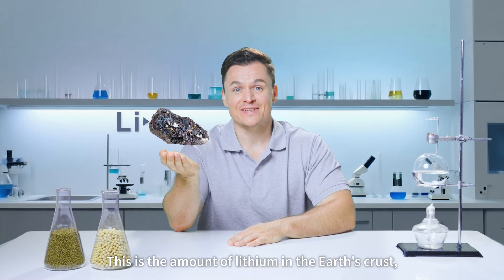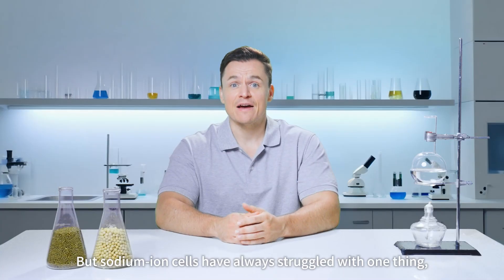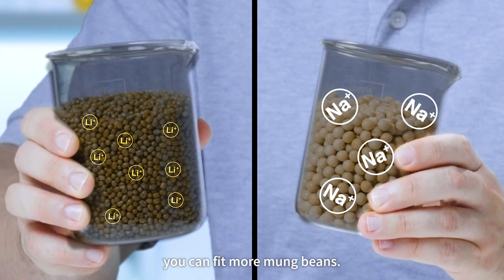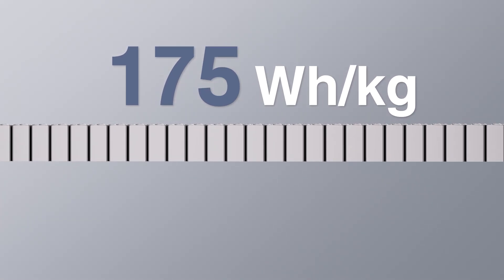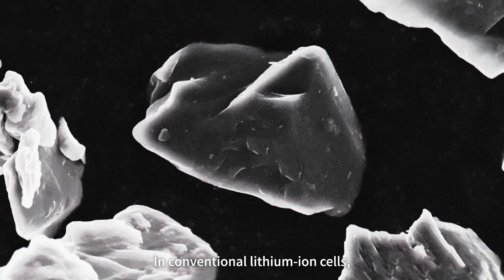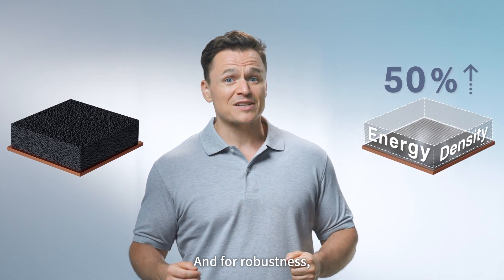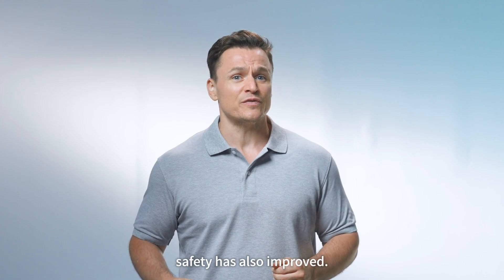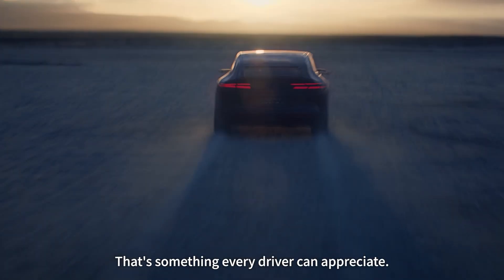From Ocean to Energy: Can Seawater Power Your EV?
What if seawater could charge your car one day? It sounds sci-fi, but inside the ocean lies a metal with infinite potential. In this video, we reveal how CATL turned salt into power with new anodes, electrolytes, and chemistry. The ocean may never run dry, and neither will innovation.

Welcome to the official CATL YouTube channel. Here you’ll find news about product launches, technology explanations, and other great content.